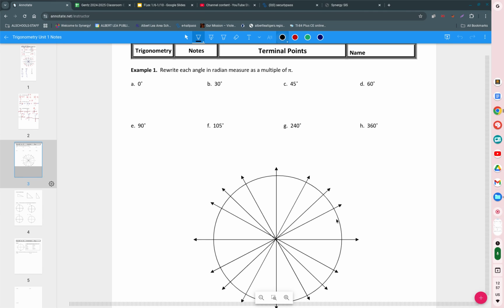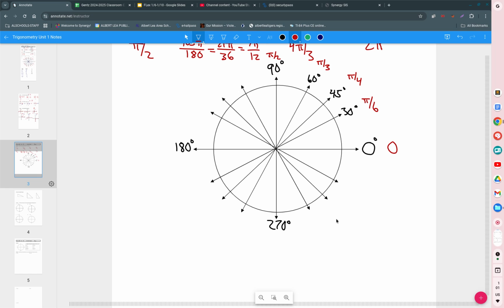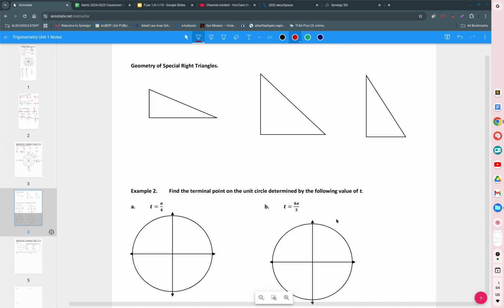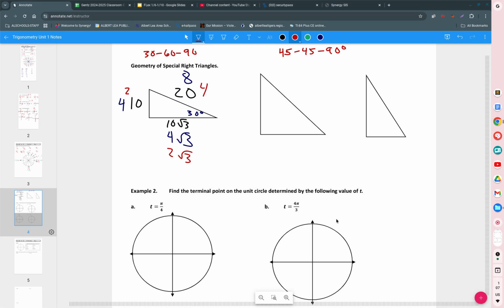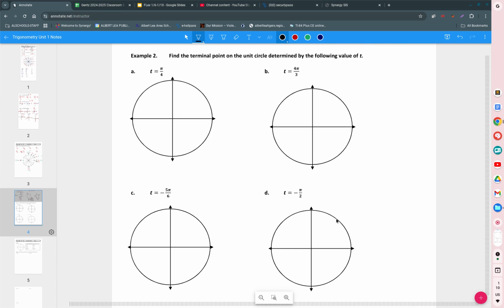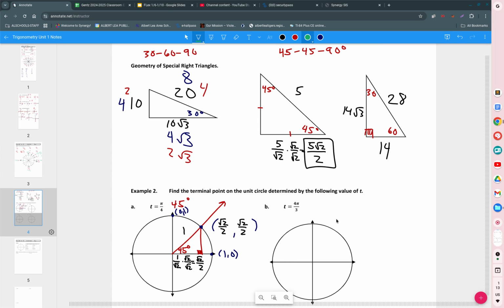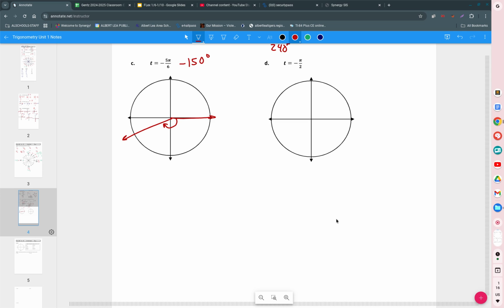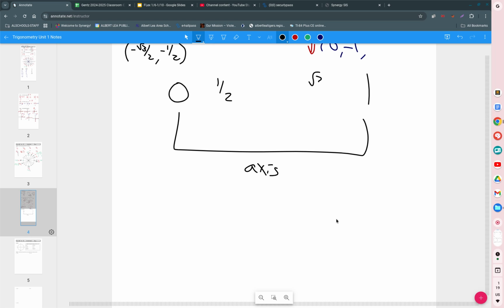Trigonometry Terminal Points Day 1 2025